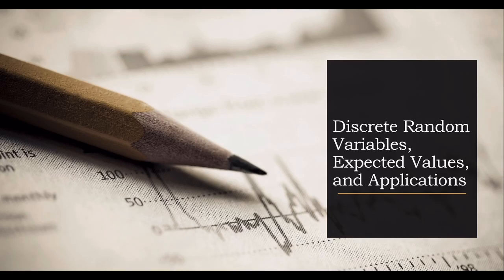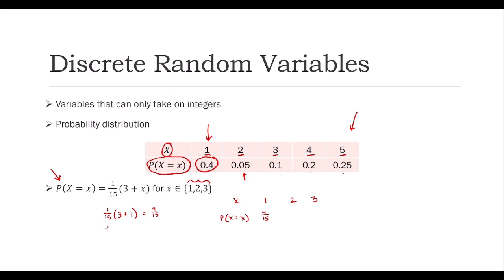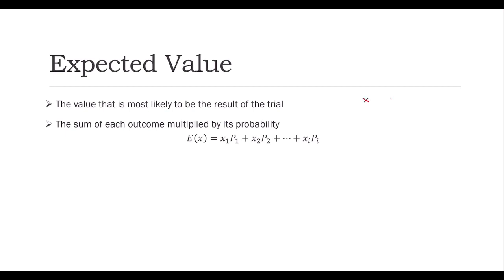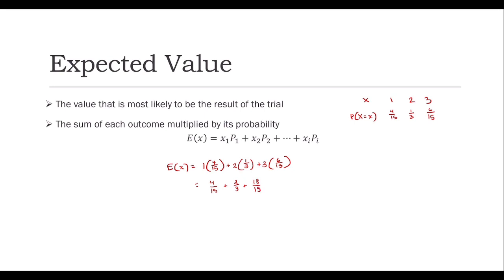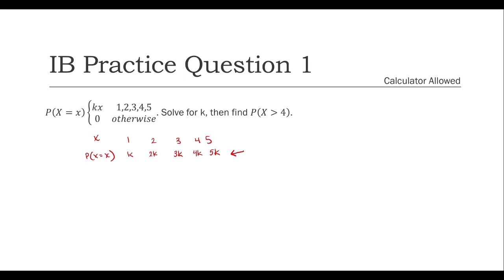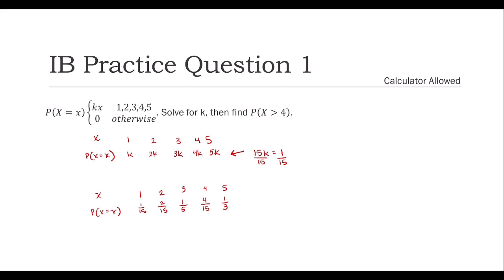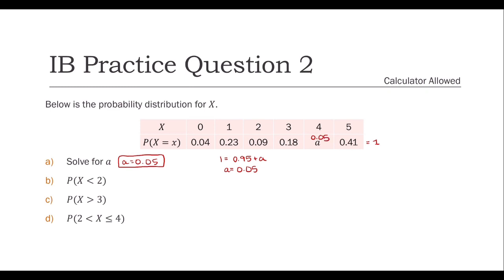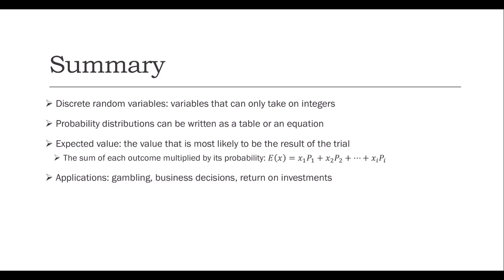4.7 - Discrete Random Variables, Expected Values, and Applications